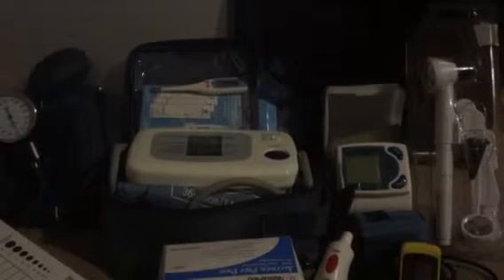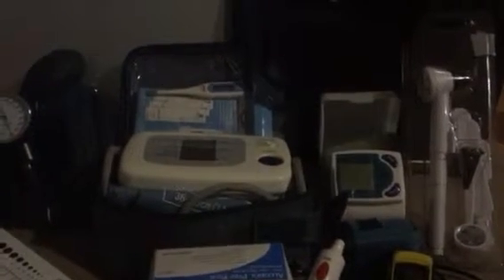Case Manager supplies visiting Nurse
Supplies